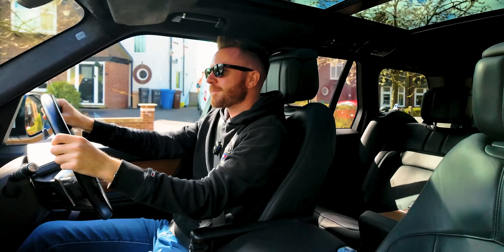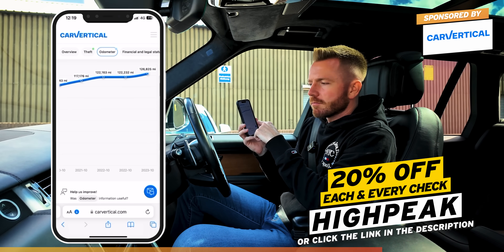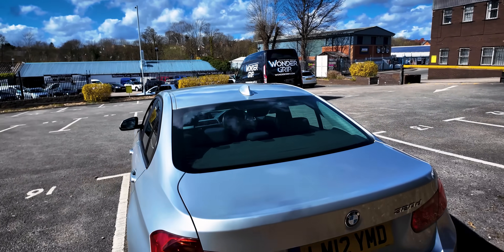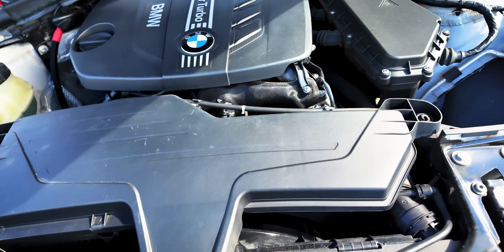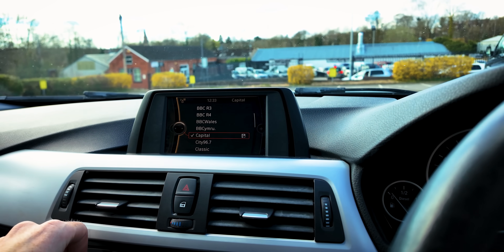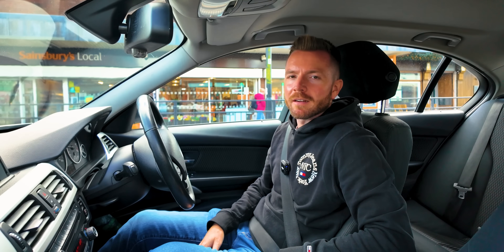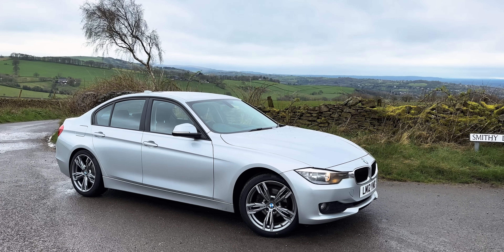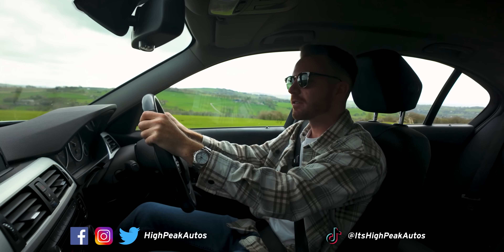I BOUGHT A CHEAP BMW 320D FOR £3,300!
Today, I've bought a cheap BMW 320D for just £3,300, let's see what it's like...